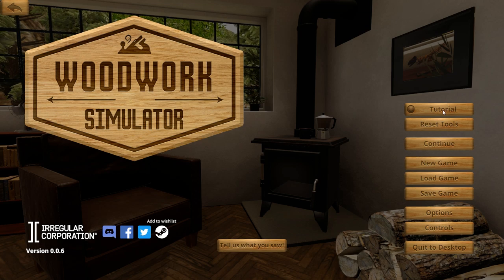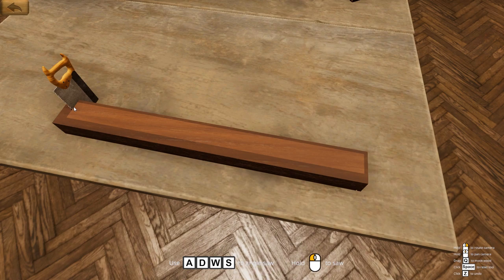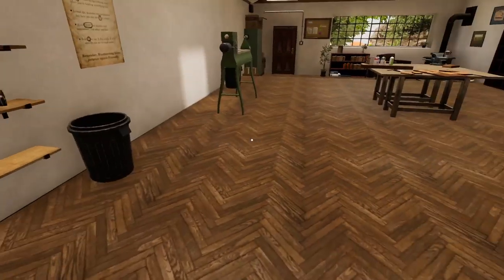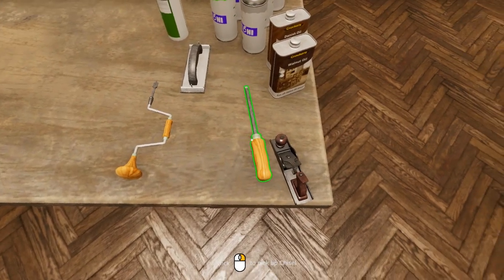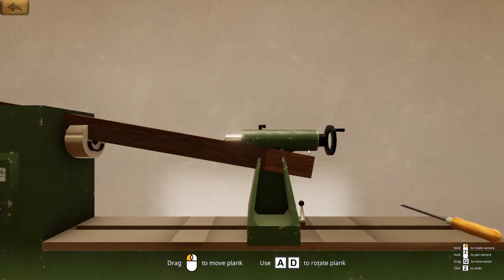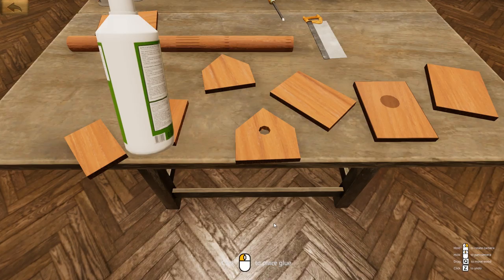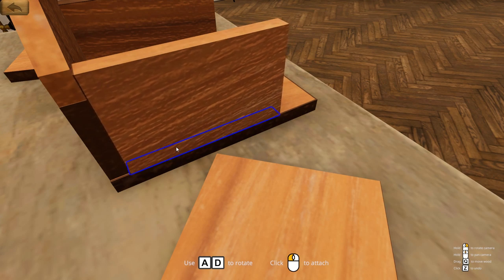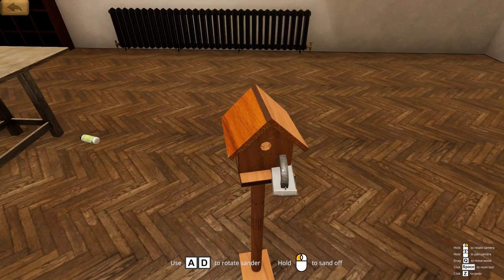FIRST LOOK : Made an Alien from Area 51 in the Shop - Woodwork Simulator Gameplay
FIRST LOOK : Woodwork Simulator from the makers of PC Building Simulator!  We make a Birdhouse first for Mom, then we make a little Green man from Area 51!  Let's See Them Aliens!

and